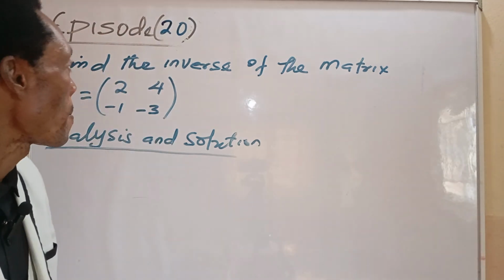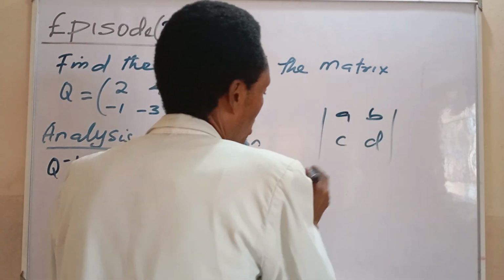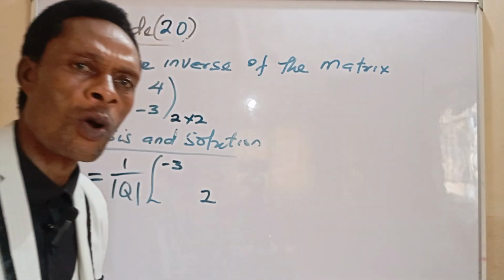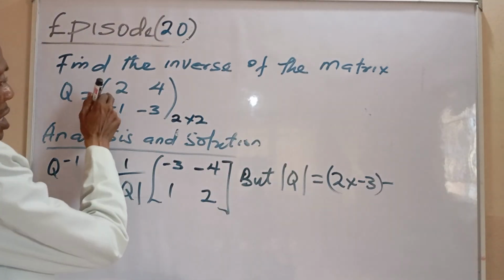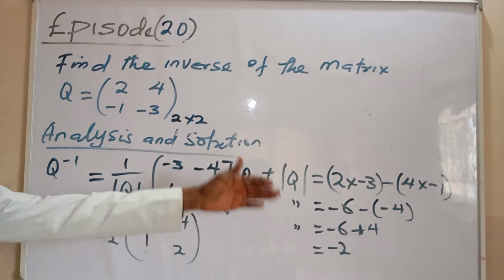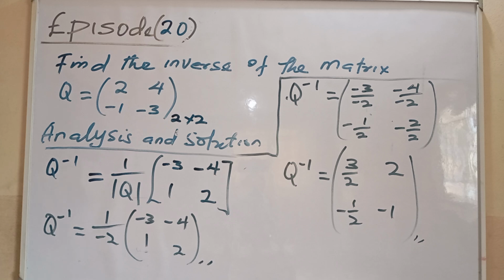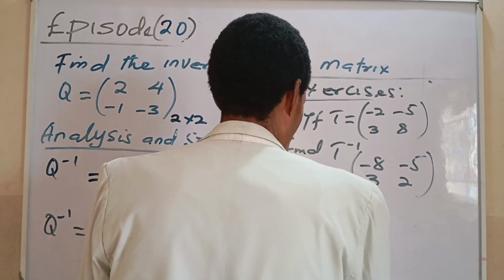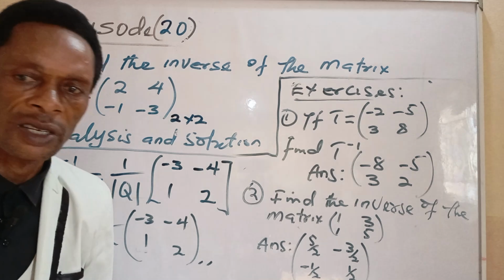Episode 20, Solution to find the inverse of the matrix Q